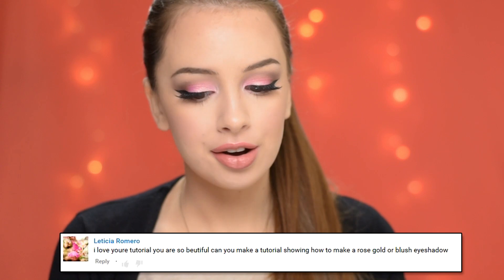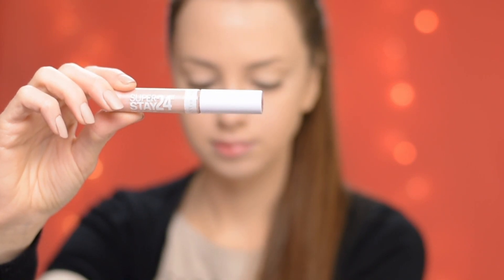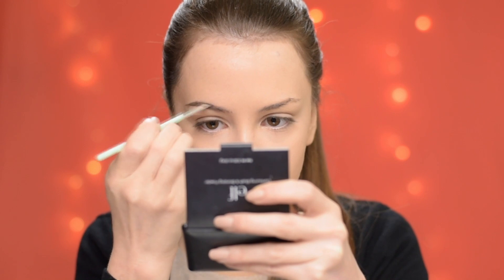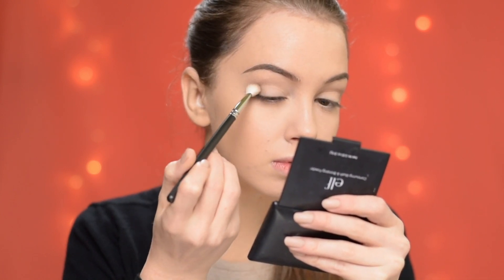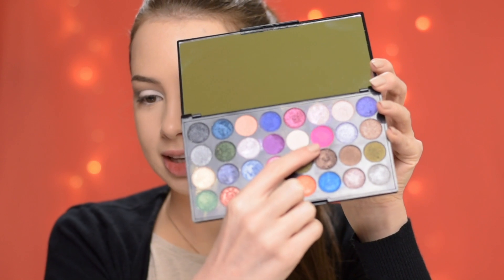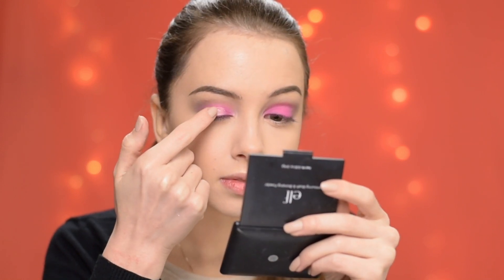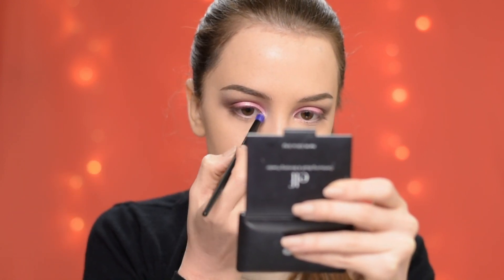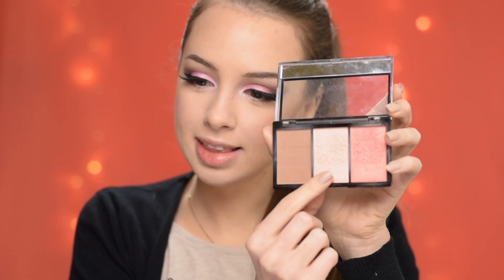Valentine's Day Makeup Tutorial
Hey everyone! In this video I will be showing you how to do a soft  Valentine's day smokey eye! I hope you like it :) Make sure you watch it in HD!

Products Used :
Face:
Bioderma Sebium Hydra
Rimmel Match Perfection Foundation (Ivory)
Maybelline Super Stay 24Hr Concealer (Light / Beige Clair)
L.A. Girl Pro Conceal (Porcelain)
Rimmel Stay Matte  Powder (Transparent)
MakeupRevolution Ultra Sculpt & Contour Kit ( Ultra Fair C01)

Eyes:
Too Faced Matte Palette (shade chinchilla and coffee bean)
Essence Kajal Eye Pencil (white)
Makeup Revolution Eye Shadow Palette Eyes Like Angels
(shades pink! , pearl necklace , cream)
Catrice Chocolate Nudes Eyeshadow Palette
Essence Liquid Ink  Eye Liner

Lips:
Essence Lipliner (Wish Me A Rose)
Rimmel Lasting Finish Lipstick (Undressed)